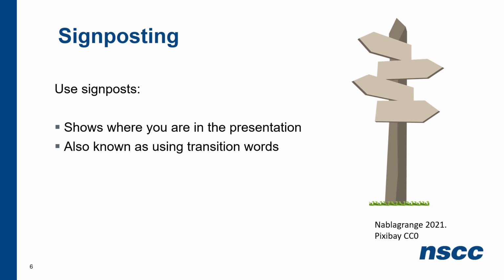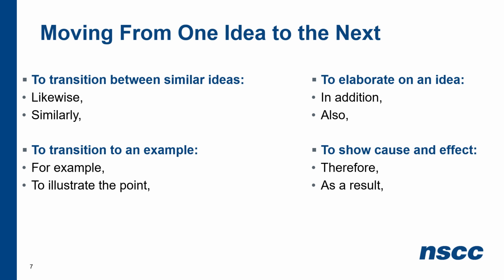OLDLanguage for Presentations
In this webinar, we will be focusing on language for presentations.